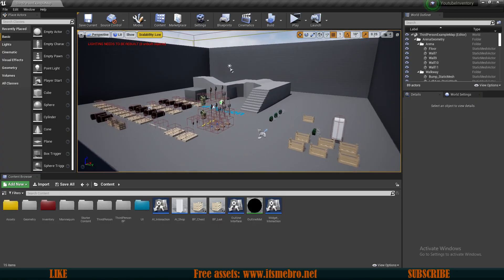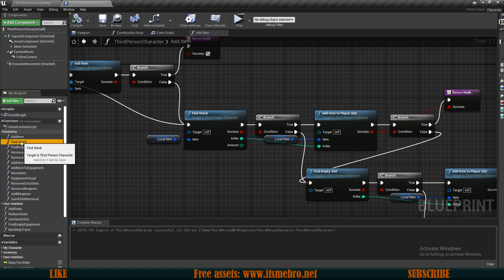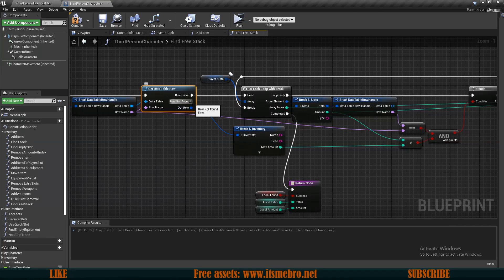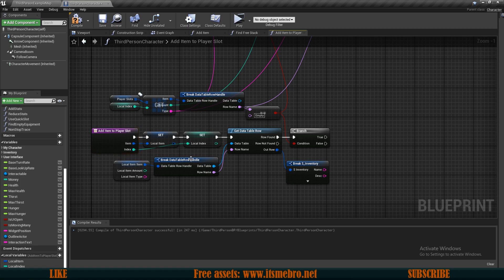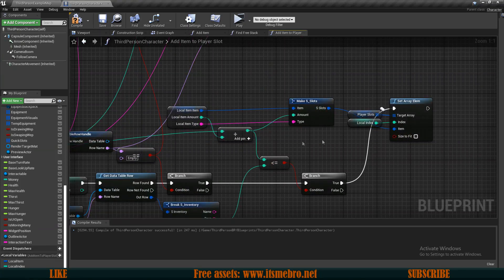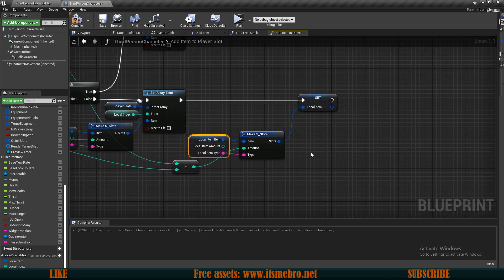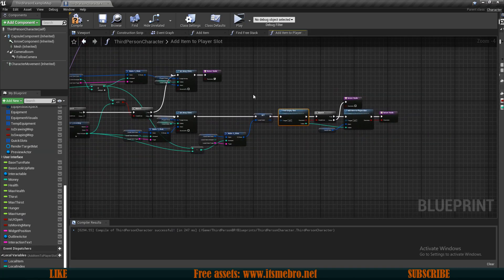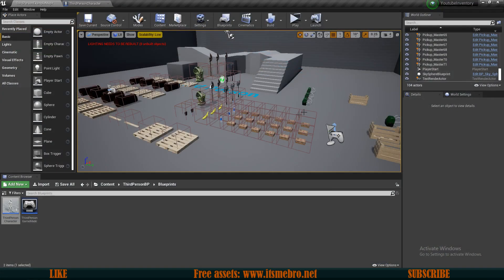UE4 Inventory And Crafting / Max Slot Amount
Today we will add slot size limits